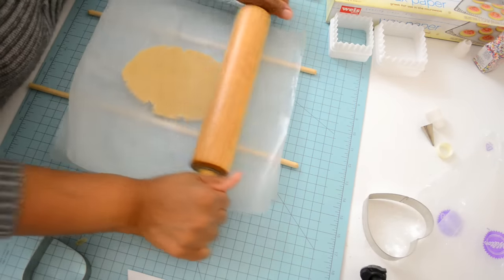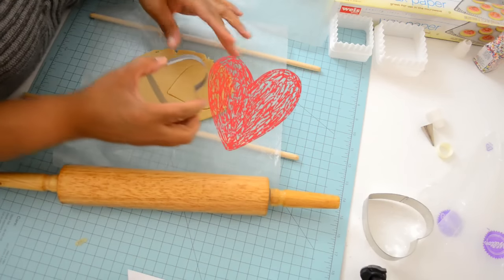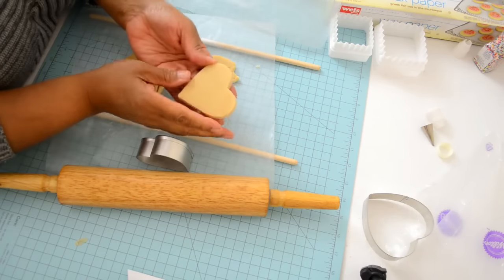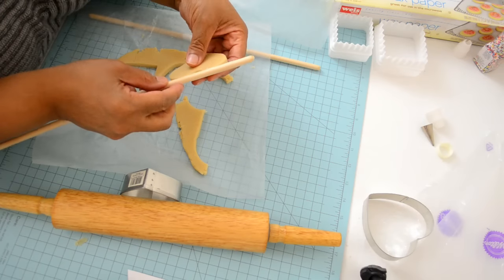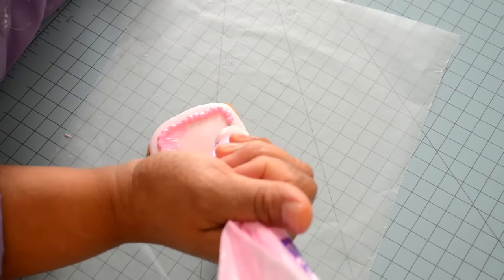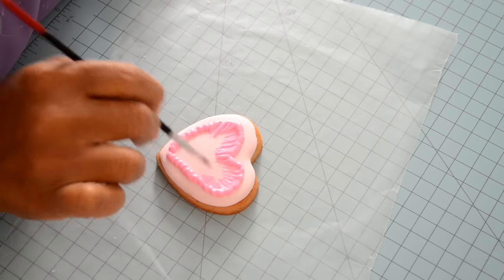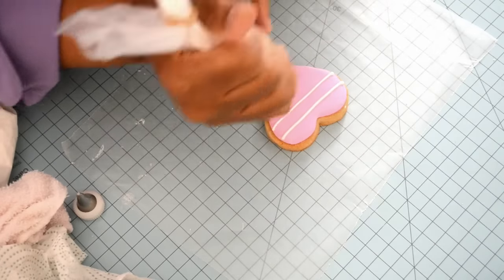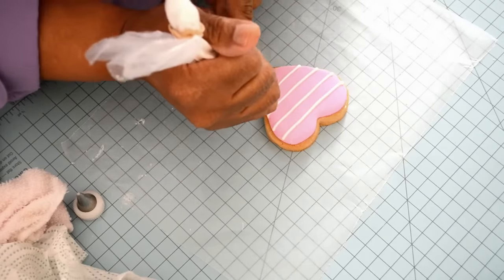Heart Sugar Cookies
In this tutorial we will learn how to make Heart Sugar Cookies.

INFORMATION AND LINKS
Bake at 350° F - DE 25-30